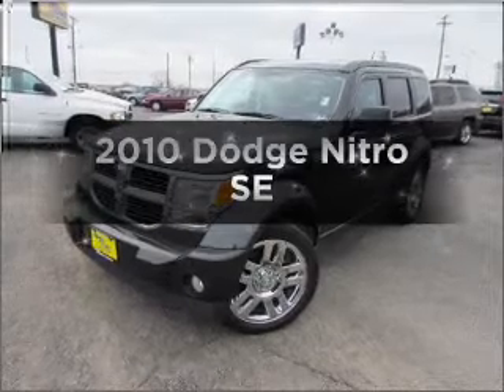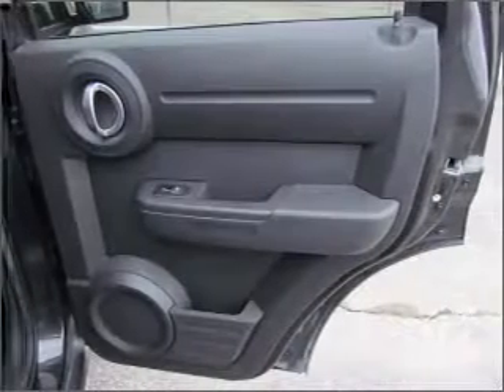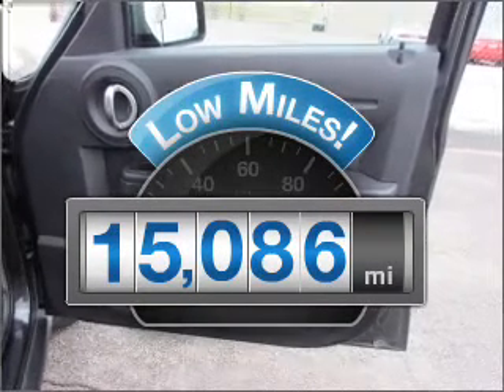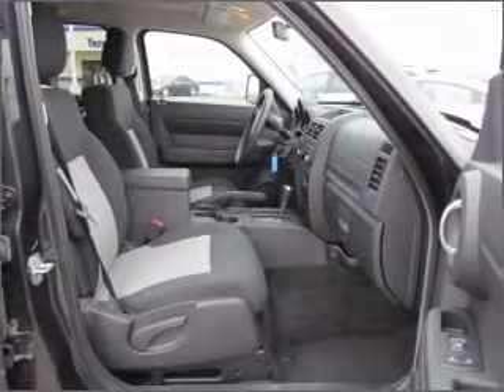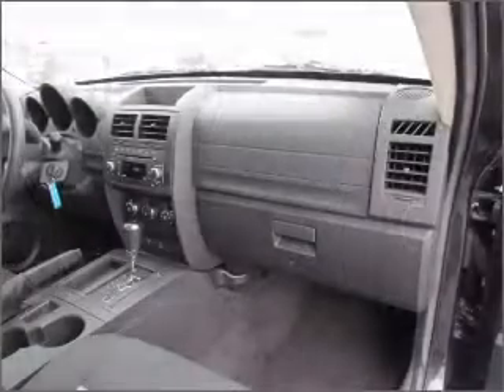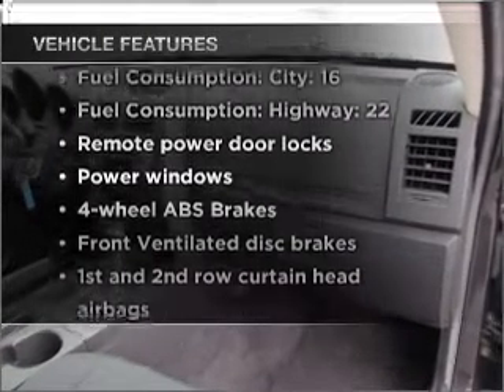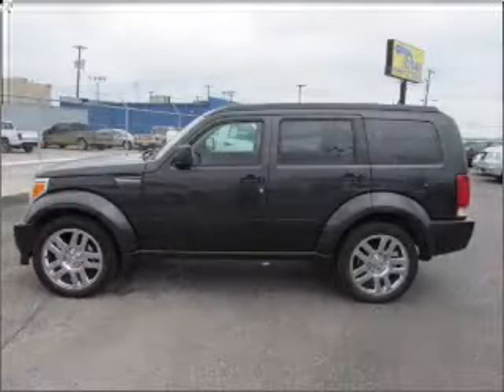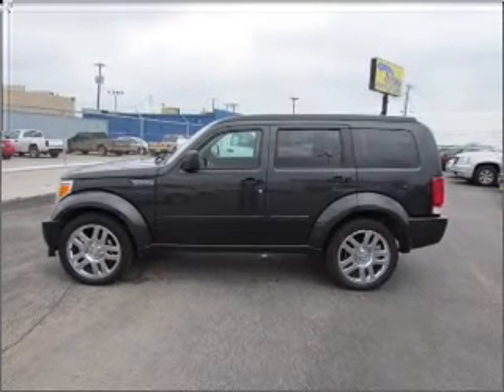2010 Dodge Nitro - Sherman TX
Year: 2010
Make: Dodge
Model: Nitro
Trim: SE
Engine: 3.7 liter 6 cylinder 12 valve
Transmission: 4-Speed Automatic
Color: Brilliant Black Crystal Pearl
Mileage: 0
Address:
2500 Texoma Pkwy